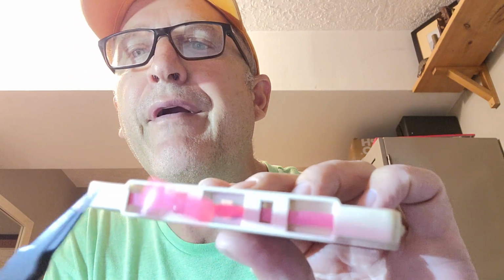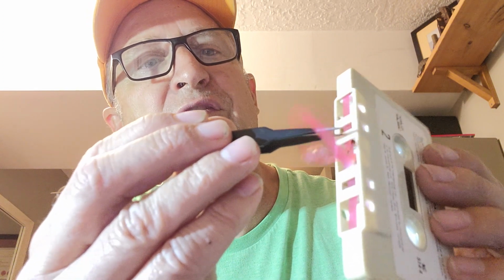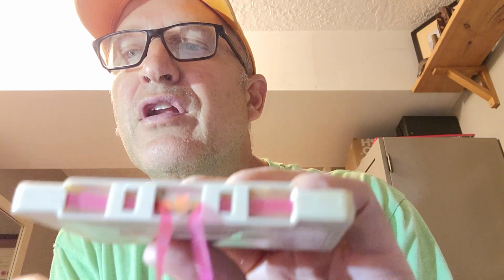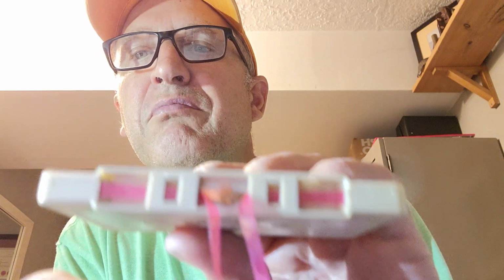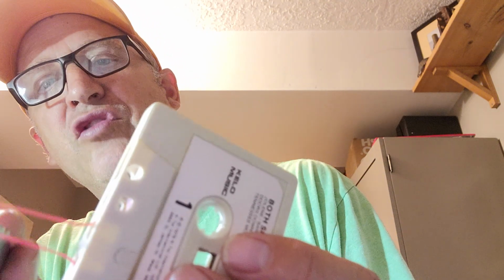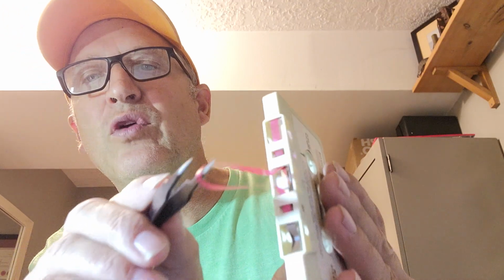DIY Cassette Repair Part 4 - Replacing a missing or loose Pressure Pad in a Compact Cassette